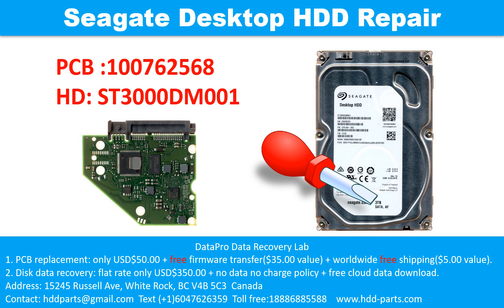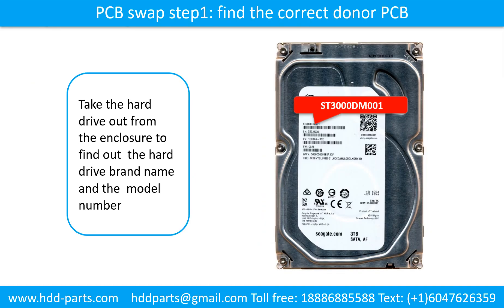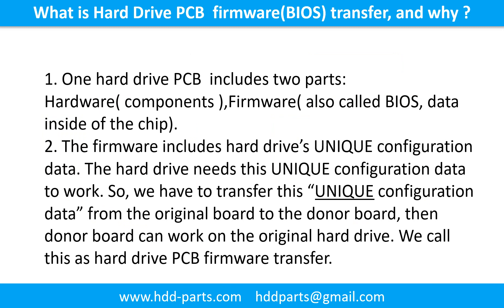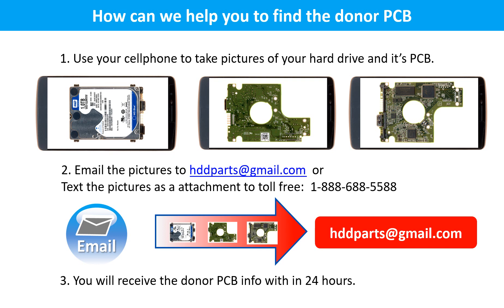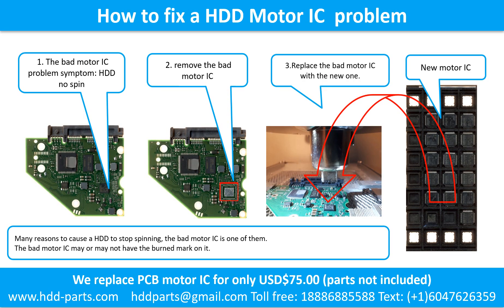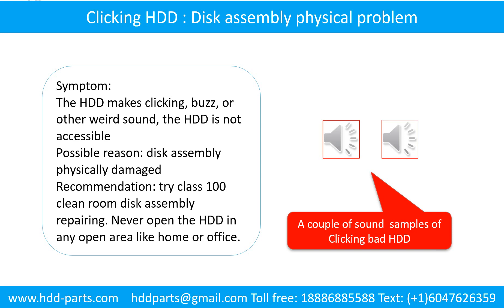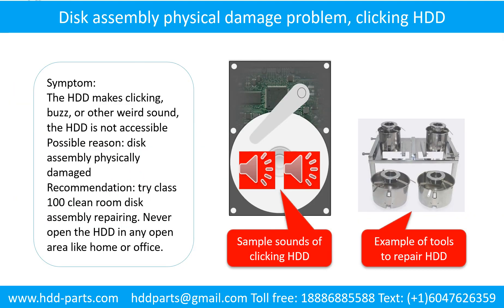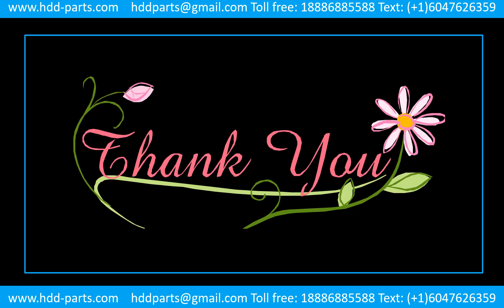clickiing Seagate ST2000DM006 ST2000DX001 ST2000VX001 ST3000DM001 100762568 repair data recovery